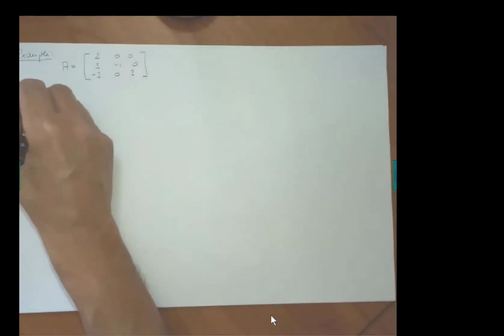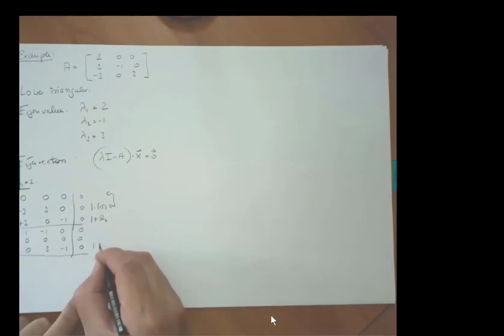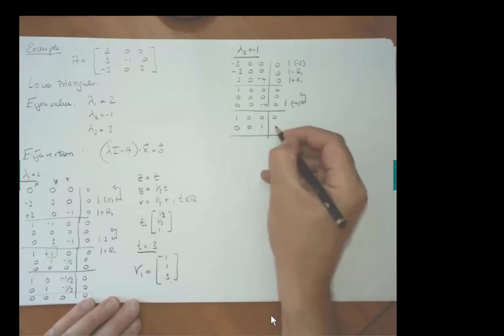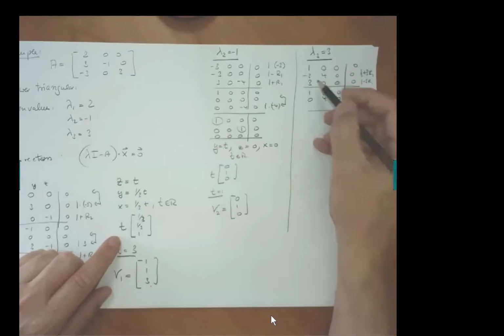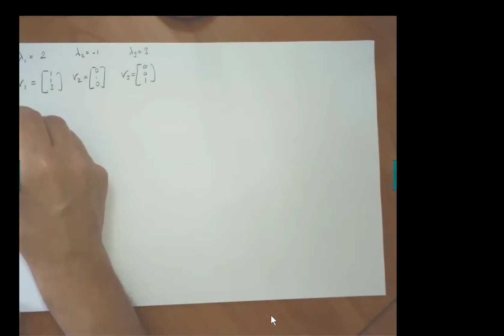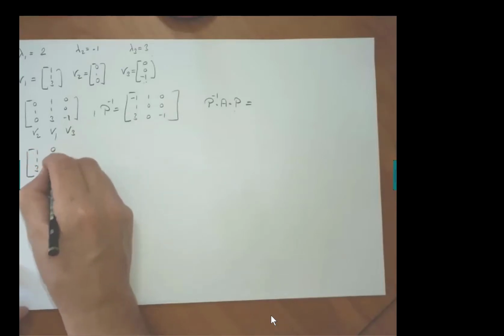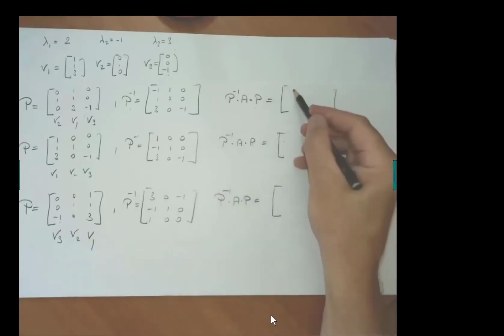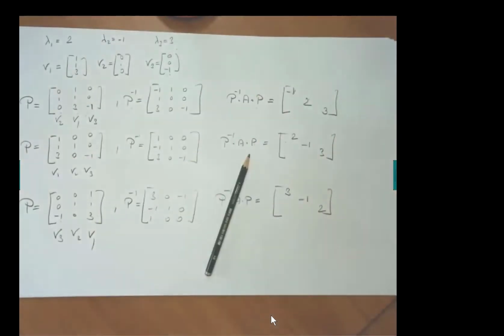M374 5 2 06 ThirdExampleOrderingOfEigenvectors